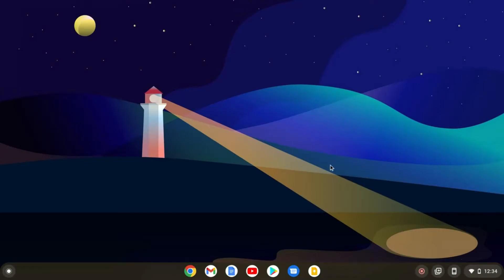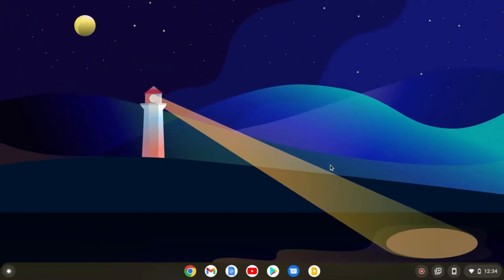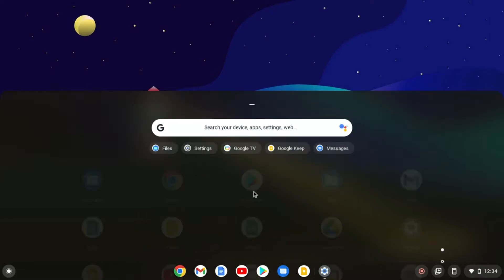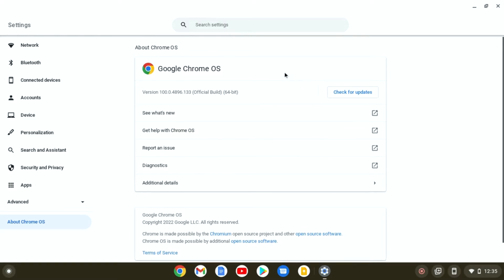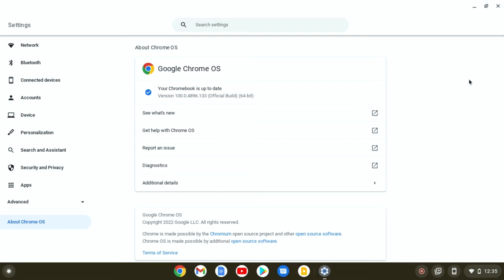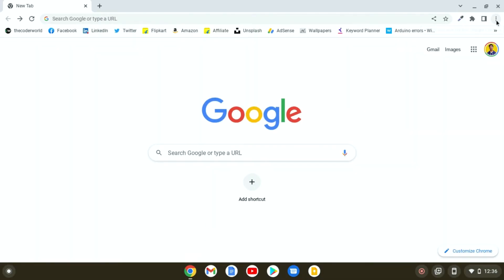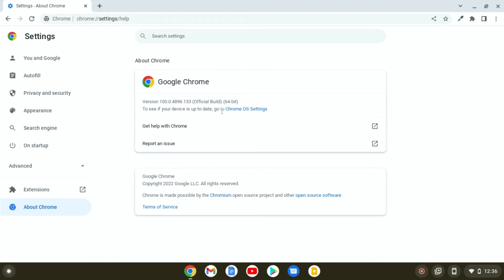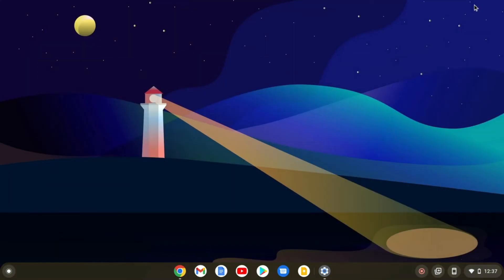How to Check Your Chromebook for ChromeOS Update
In this video, we are going to learn How to Check Your Chromebook for ChromeOS Update. If you have a Chromebook, it is really important to keep your Chromebook up to date. Software updates are important for the smooth running of your Chromebook.

Here, is a guide on how to update your Chromebook or Google Chrome OS to the latest version of Chrome OS.